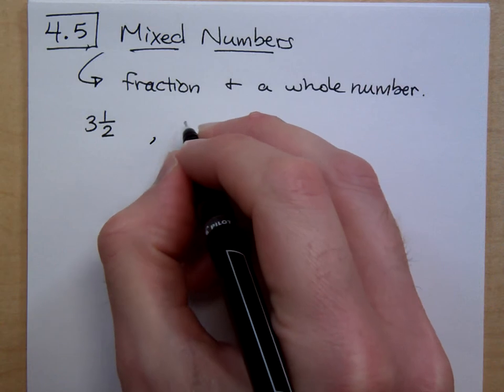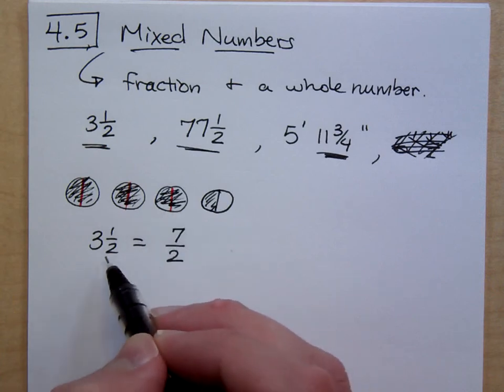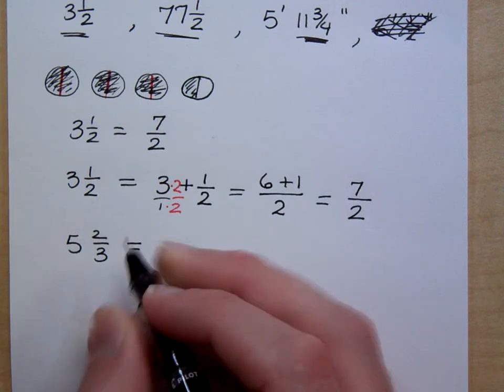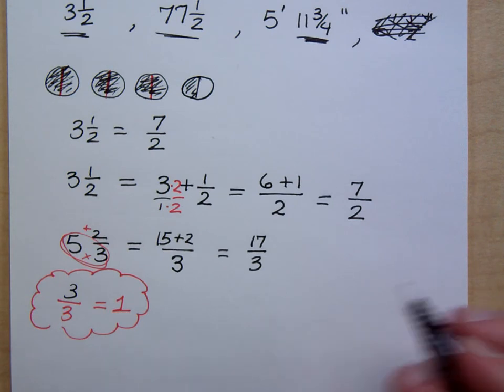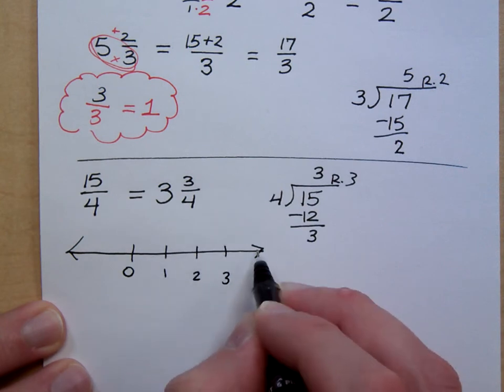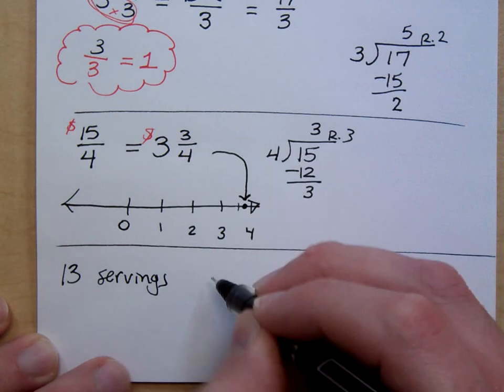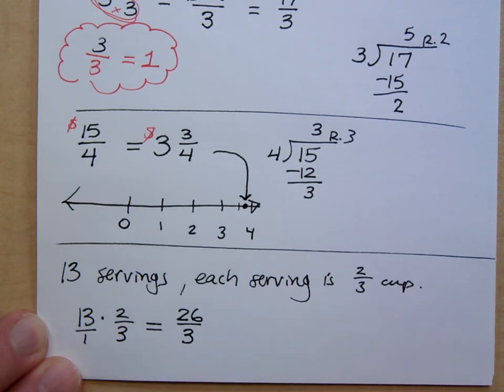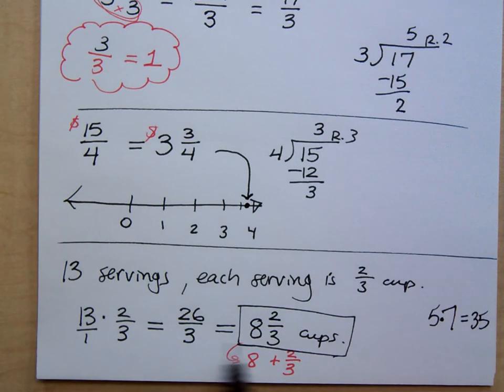Prealgebra - Part 69 (Mixed Numbers)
Examples of mixed numbers and their usage.